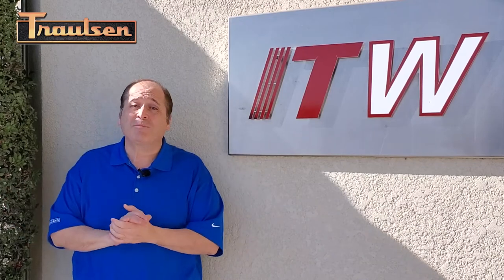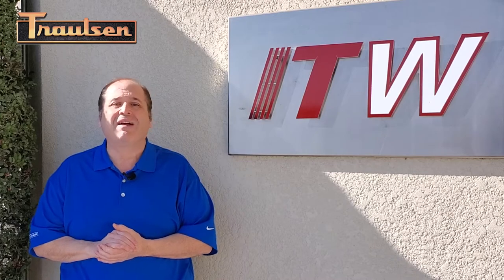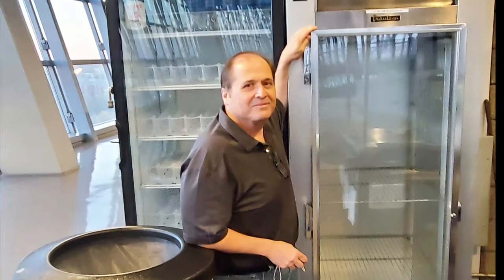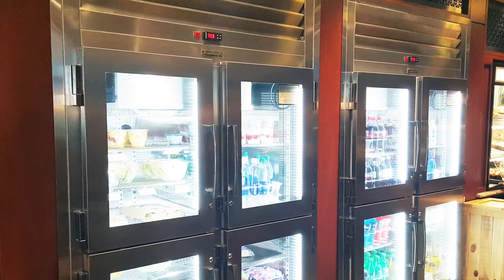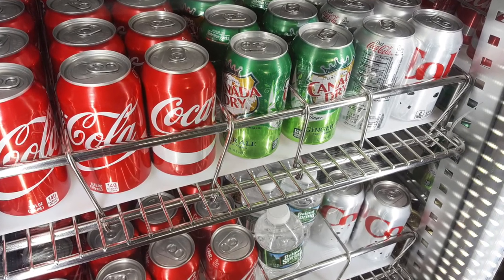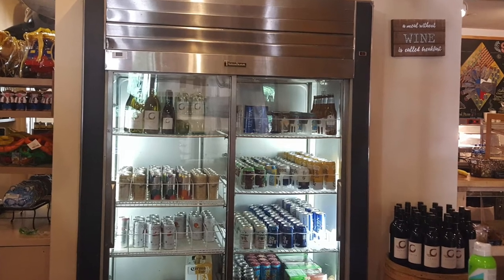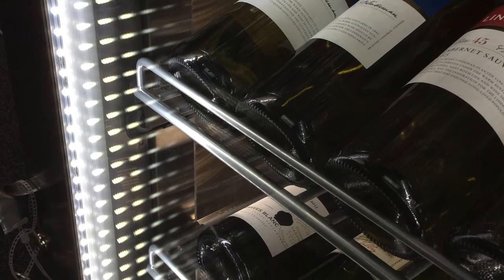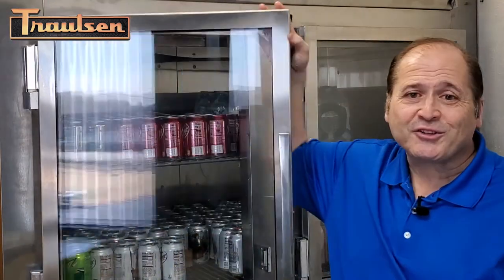Another Traulsen Difference: Glass Door Models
Traulsen offers a broad line of glass door units, all designed and built with the same high performance, durability, and ownership value you’ve come to expect from any piece of Traulsen equipment. Watch this week’s Another Traulsen Difference episode to learn more.